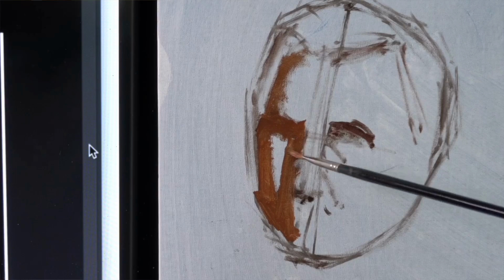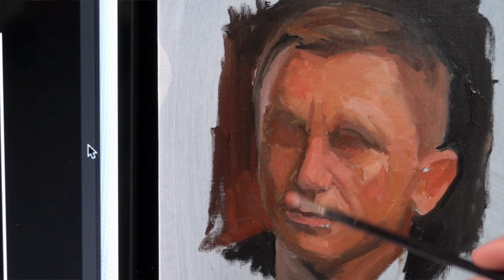How I make my portrait paintings look like the person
Take your painting to the next level with my courses!